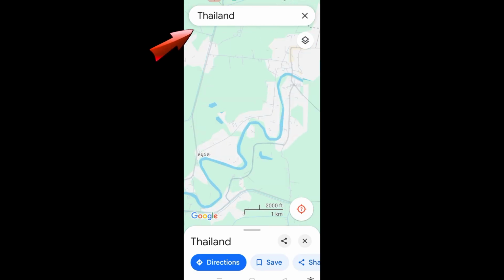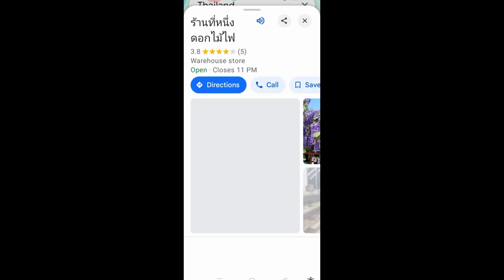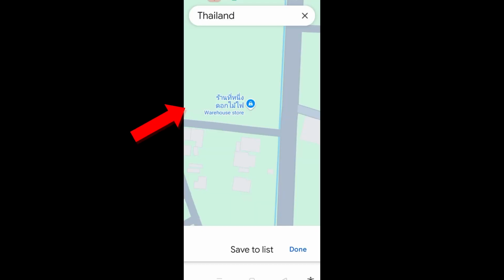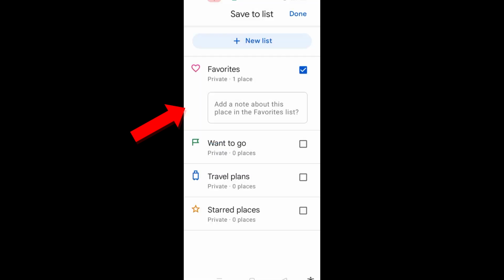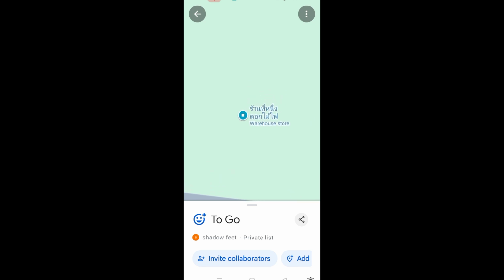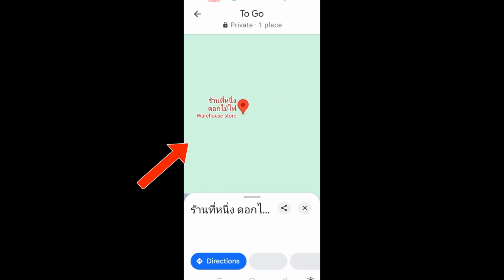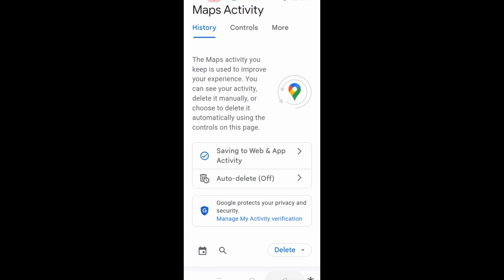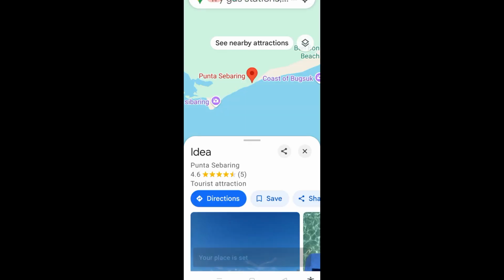How To Add Address In Google Map (Step By Step)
How To Add Address In Google Map

In this video I'll show you how to add the address in google map. The method is very simple and clearly described in the video. Follow all of the steps & how to add my home address in google map